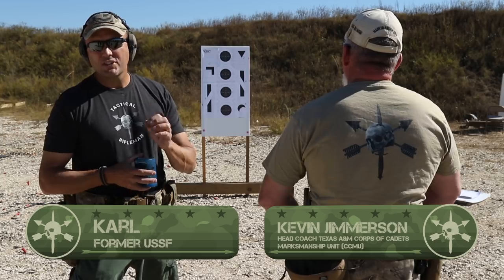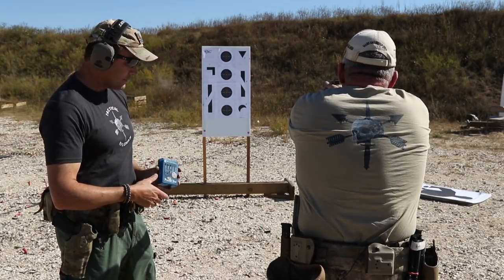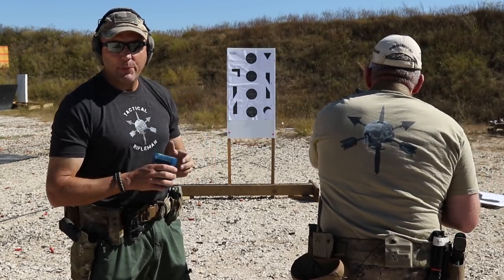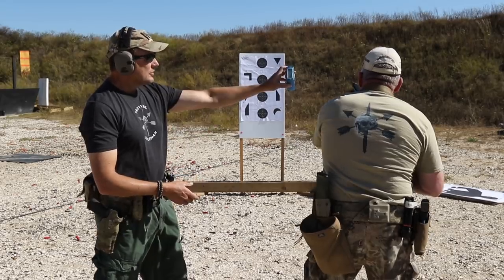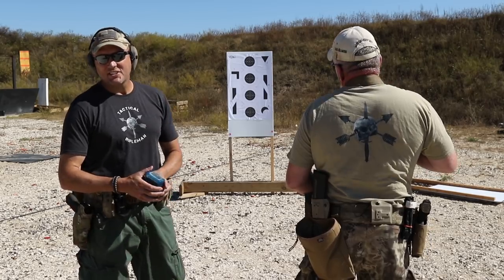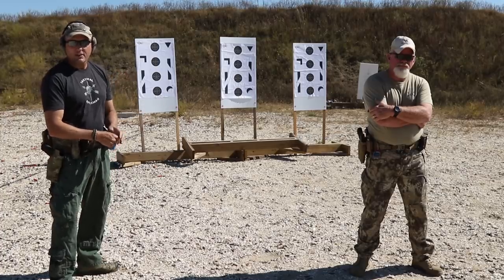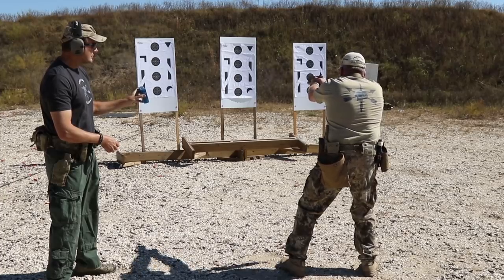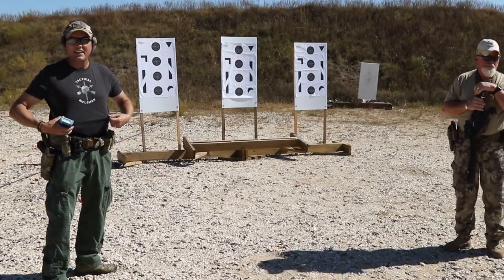Special Ops Shooting Tests CTEs | Tactical Rifleman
Critical Task Evaluations  (Live 17 SEP 2018)
Combat Drills used by most operators as Standard Critical Task Evaluations (CTEs)
Conducted from 5-8 meters (varies by SOF Unit)

Notes from Coach: Weapons Handling is the secret to not being just a good shooter, but a great shooter. Being efficient, proficient and smooth in how you operate and manipulate your weapons is something that a trained instructor can see from a distance. Just like a major league pitcher can watch a ball game and tell the guy on the mound has been in the league for years, or is a guy that just came up from the minors.

Everything is fundamentals. I teach the same things in much the same way whether it’s to a twelve year old kid, a housewife, a young marine or an experienced member of a national asset special operations unit. It’s Fundamentals first. And that’s weapons handling.

These Squadron quals are a mixture of Team Six and Delta quals that served as standards for them at one of the finest instruction facilities in the US that you have never heard of. I use the    SEAL time standard which is slightly faster but the longer distances that SFOD-D fires from. (Well that sucks, you are thinking, right? Exactly.)

Most of my cadet team members can pass these by the end of the first semester of their sophomore year. It’s a primary reason we are undefeated by our Service Academy competition for the last four years. At 51, I can still pass. Younger guys with skill can crush these standards. If you warm up for an hour, a lot of folks can pass. But you dont get to warm up in the real world. So these are a baseline for performance that sets a standard and a starting point to improve upon.

Presentation from the holster, reloads, presentation with rifle from various readys, multiple target engagement, footwork...it’s all there. Oh and accuracy, got to do that too. There is a specific target that these quals should be fired on, the one we are using in the video is not it. Use a 6 inch circle and you will be fine.

Last thing. These are skill tests. They are testing and evaluating what you have programmed into muscle memory, and they demonstrate where you need to focus your training. They should fired cold, with no warm up. The day we filmed these was the day after Karl and I had finished teaching a class at T1G. I get to the range drinking coffee on my tailgate watching the film guys set up, not knowing what Sgt Maj Evil Genius has planned for the day. He walks over and says “hey man, you got your rifle today?” Yeah. “Cool! Stuff some mags, you are shooting your Squadron quals on camera in five.” What’s that saying the SEALs have? The easy day was yesterday?

Kevin M. Jimmerson '89
Marksmanship Instructor